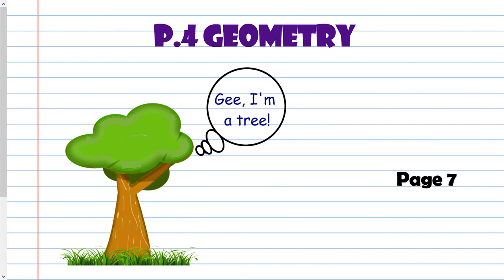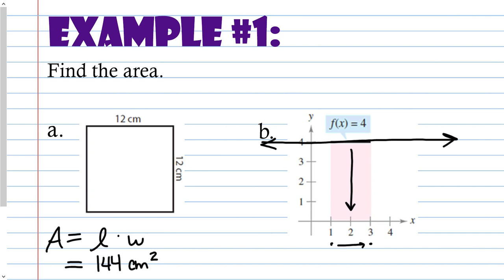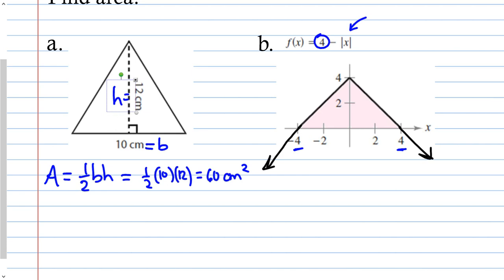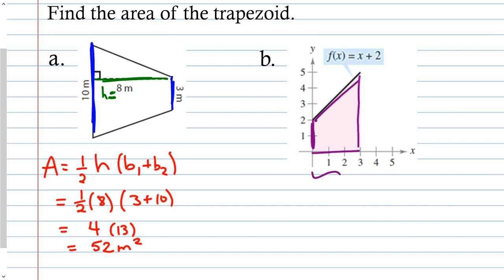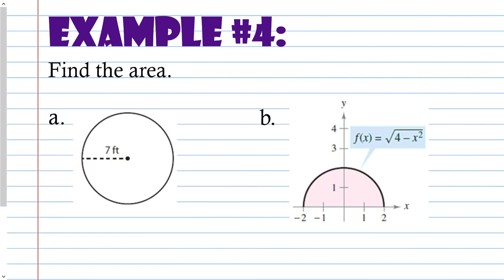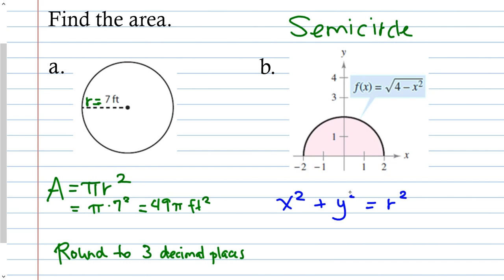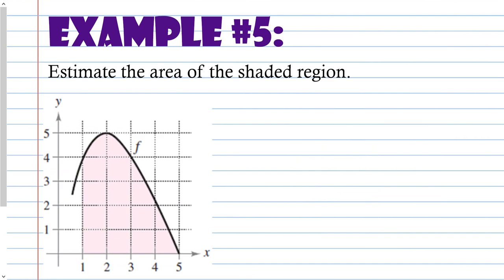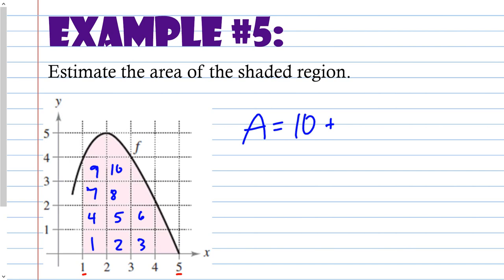P.4 Geometry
AP Calculus